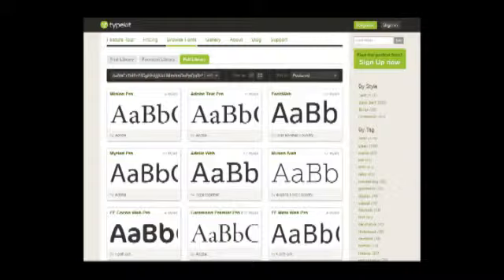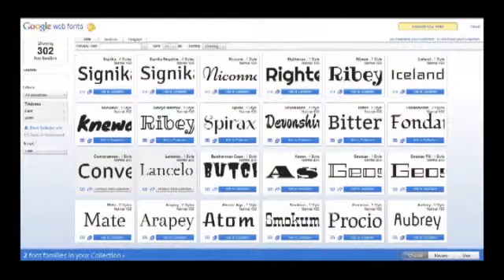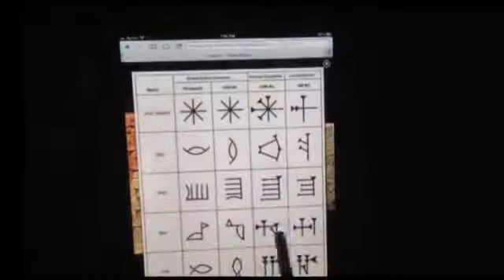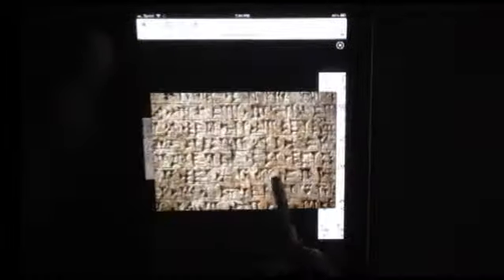Fluid and Responsive Web Typography Visual Presentation for Methodologies Class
GRDS 701 Spring 2013